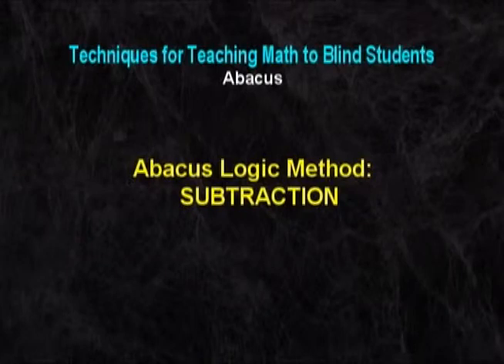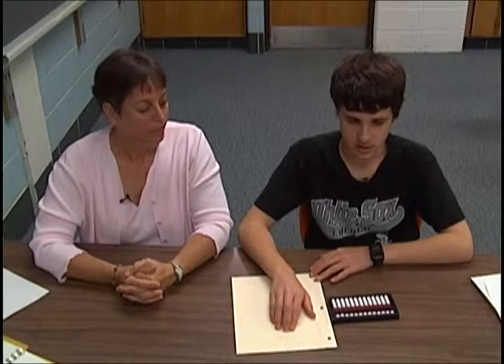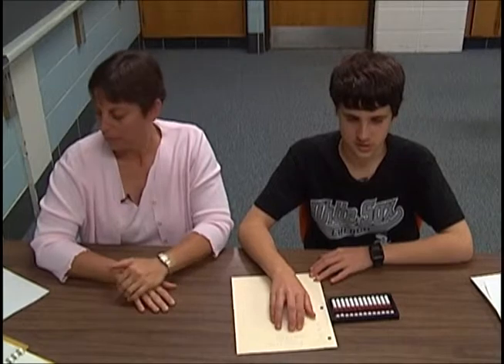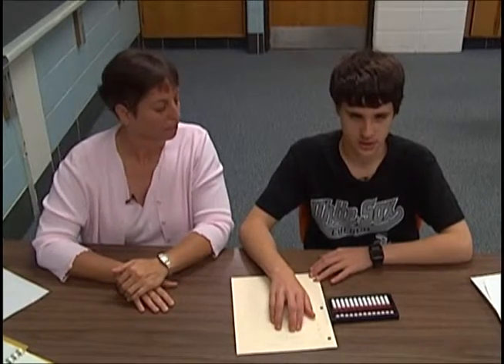04B 02 Abacus Logic Subtraction AD